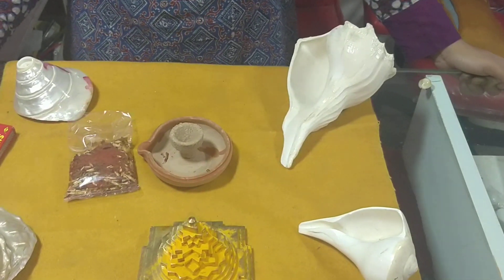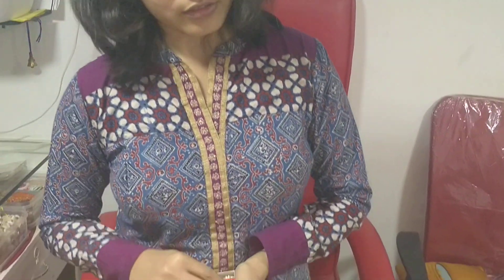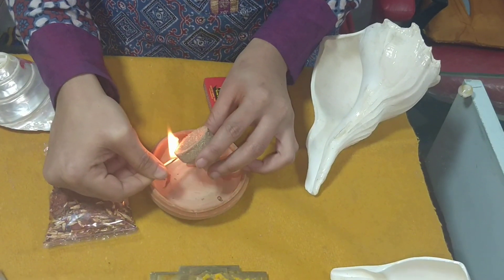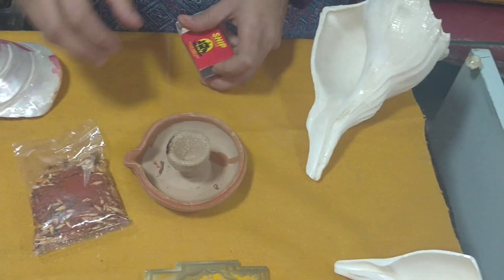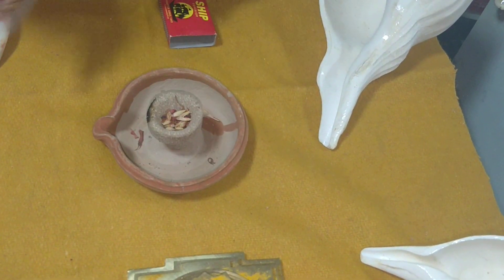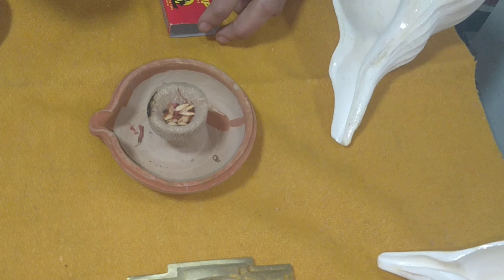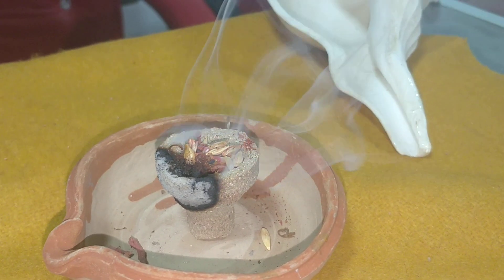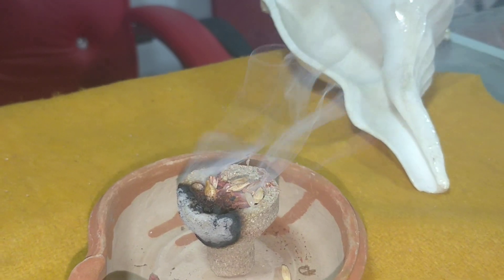नवग्र शान्ती कैसे करें याज्ञ कुंड धुप कैसे इस्तमाल करें। How to calm Nine planets & use Yagya kund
"Mantras of the Universe: Navagraha Meditation for Inner Peace" प्रश्न उत्तर: नवग्र शान्ती कैसे करें याज्ञ कुंड धुप कैसे इस्तमाल करें।
Question Answer: How to calm Nine planets & use Yagya kund Dhoop by Sri RajRajeshwar Yogi Dr HitteshGurujee